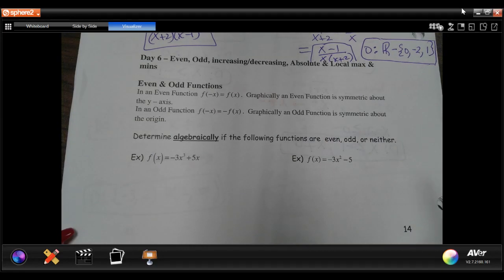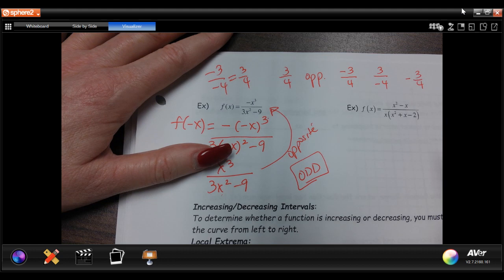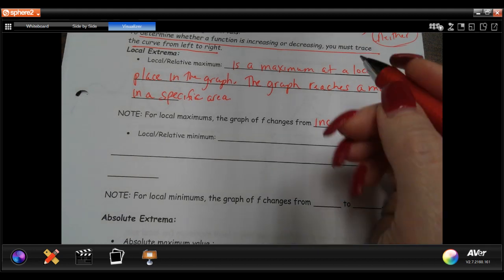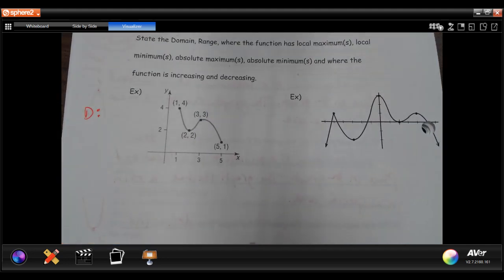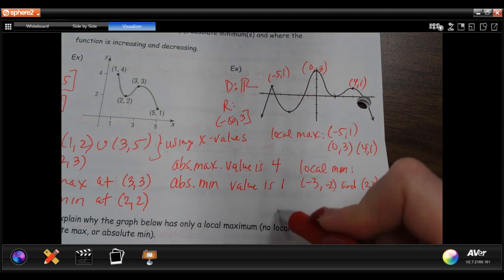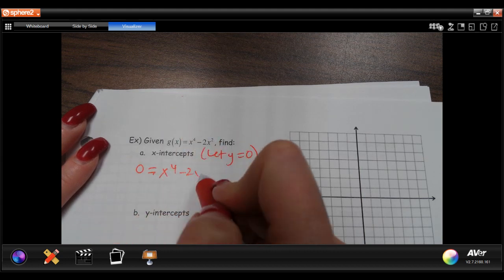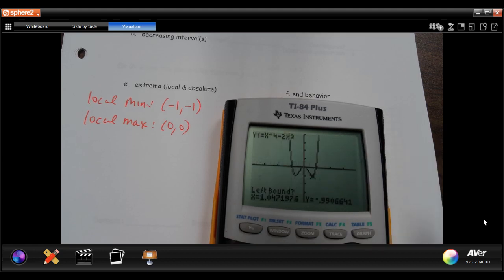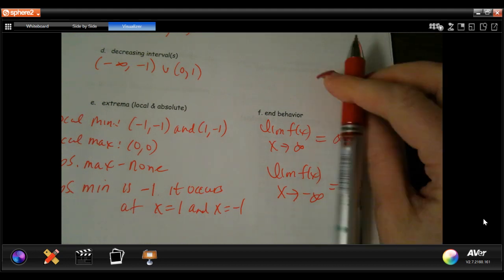PreCalc R Day 6 Notes